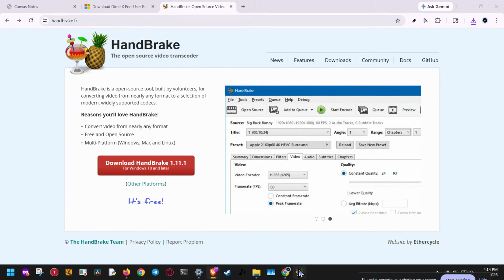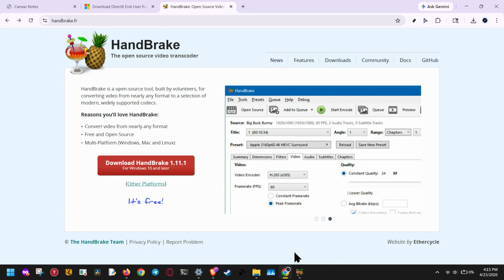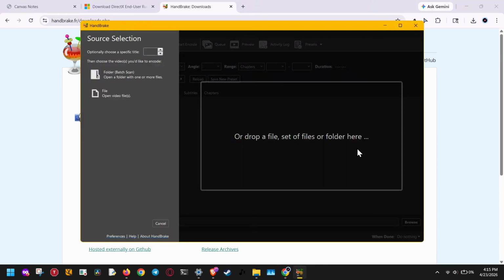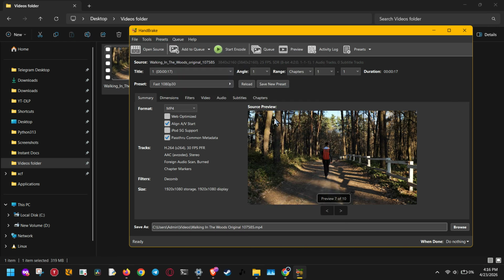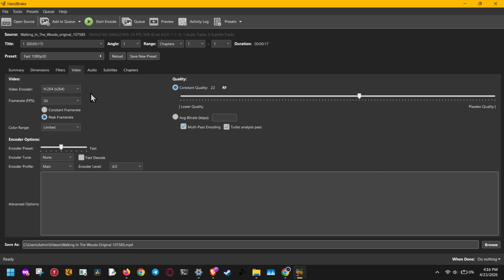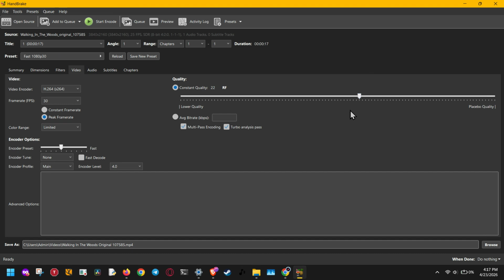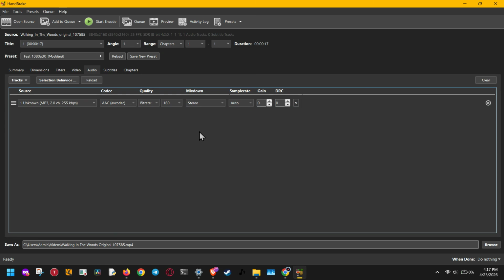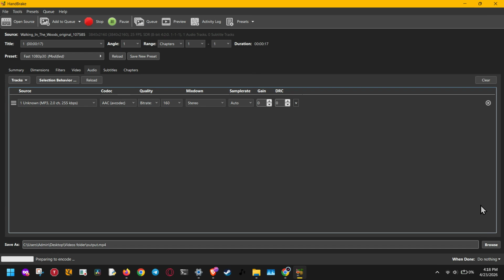How To Setup HandBrake (Easy Guide)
Learn how to set up HandBrake from the official website, choose the best preset, adjust the key compression settings, and start encoding your video with confidence.
This easy step-by-step tutorial is perfect for beginners who want smaller file sizes without sacrificing too much quality.

🕚Timestamps:
0:00 Intro
0:27 Downloading HandBrake Safely
0:52 Opening HandBrake And Loading Your Video
1:14 Choosing The Fast 1080p30 Preset
1:35 Setting The Video Codec And Quality
2:06 Adjusting Framerate And Audio Settings
2:29 Saving Your File And Starting The Encode
2:51 Outro

✍️What You'll Learn In This Video:
• How To Load A Video Into HandBrake
• How To Choose The Fast 1080p30 Preset
• How To Set H.264 X264 For Best Compatibility
• How To Use The RF Slider For Better Compression
• How To Set Same As Source Framerate With Peak Framerate
• How To Lower Audio Bitrate To Save Space
• How To Save And Start Your First Encode

💡Pro Tips:
• Use Fast 1080p30 for a strong balance of quality and file size
• Keep RF around 22 or 23 for most standard videos
• Lower audio bitrate only if high-fidelity sound is not important
• Always download HandBrake from HandBrake.fr to avoid fake copies
• Choose a clear output folder so you can find your compressed video quickly

🌐 Access HandBrake Here:
handbrake.fr